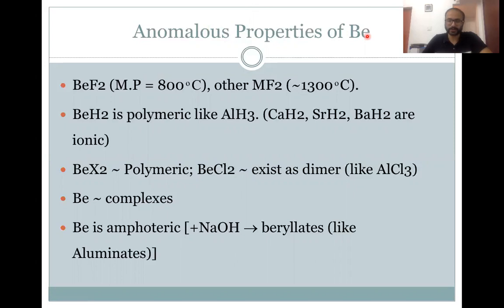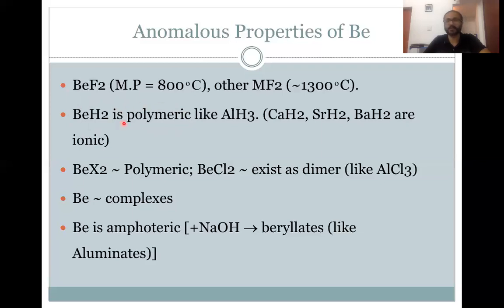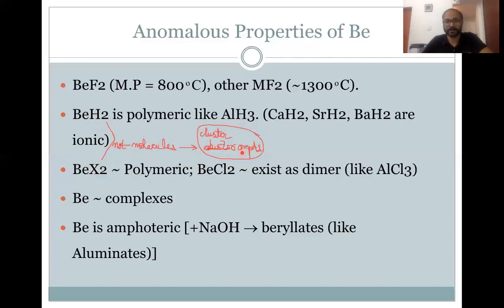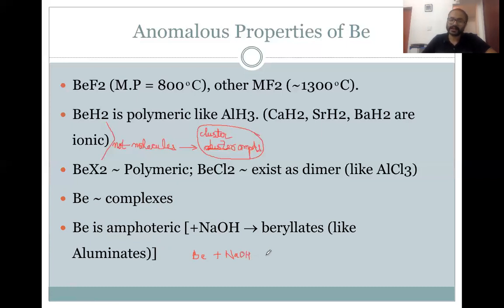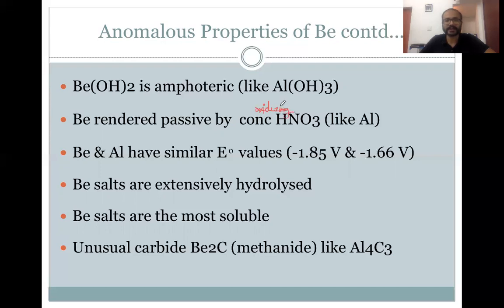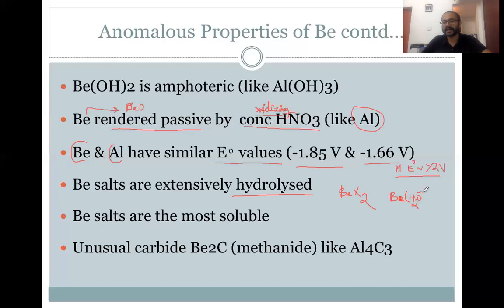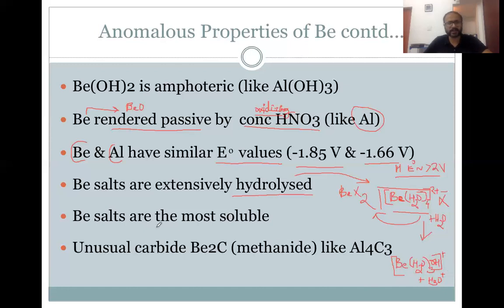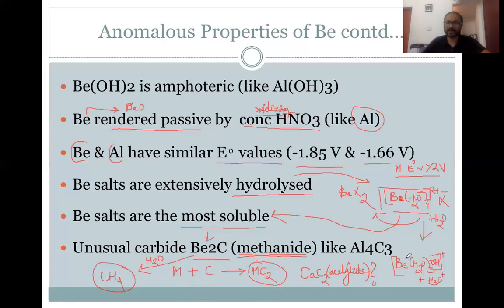Grp 2 Anomalous Prpty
Anomalous Properties of Beryllium; Diagonal Relationship with Aluminium